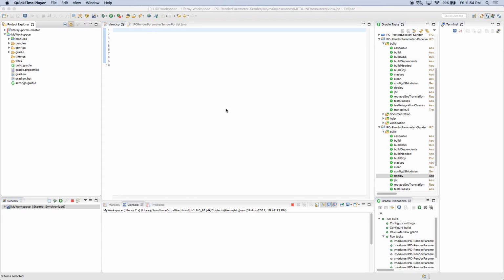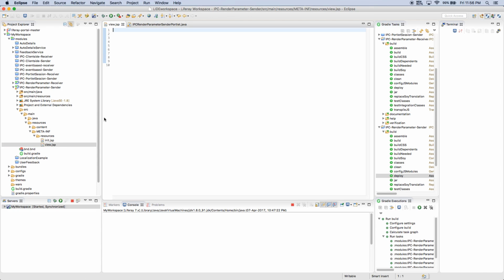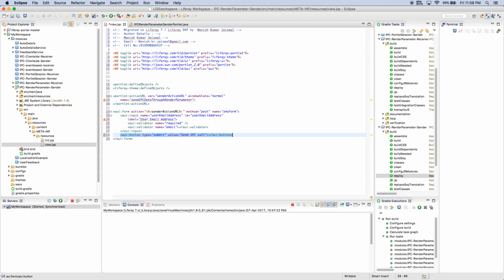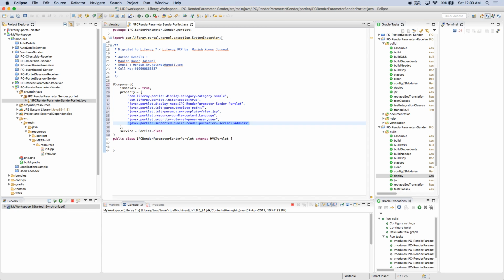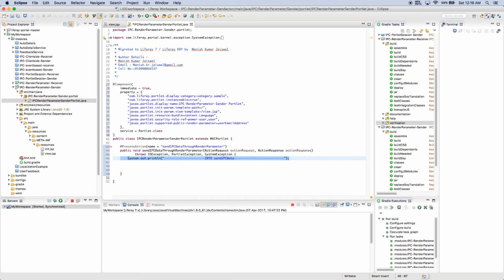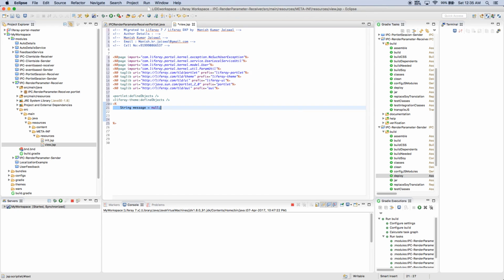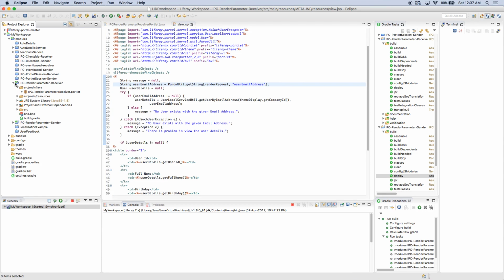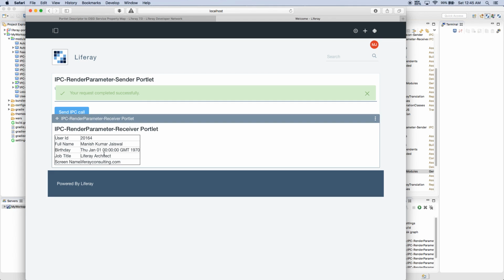Liferay Workshop 9 : IPC using RenderParameter in Liferay 7/ Liferay DXP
You can also go through my blog for more Liferay DXP Related stuff .